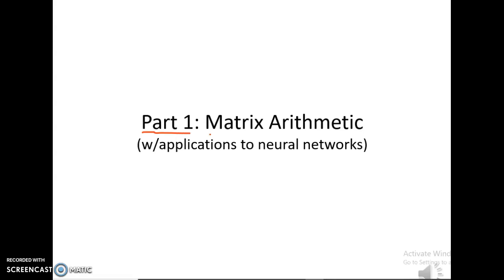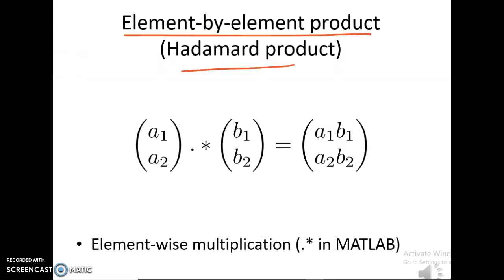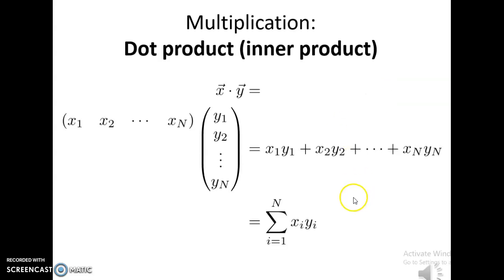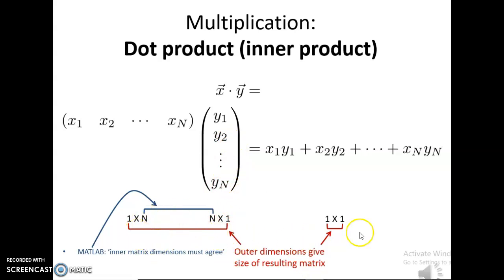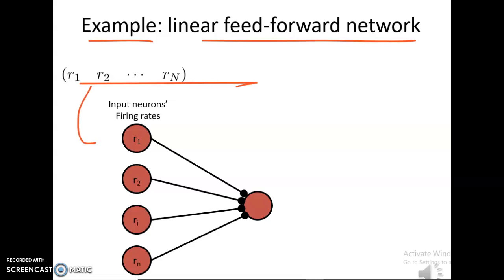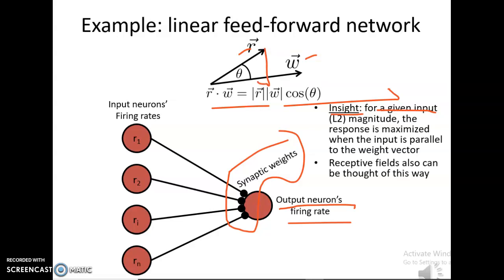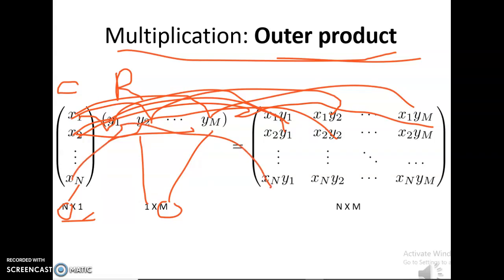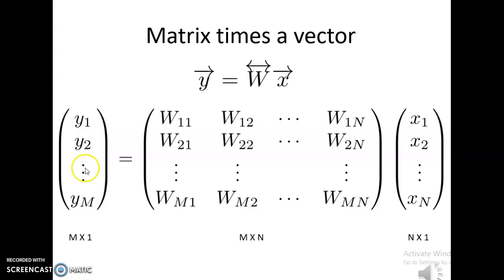Linear Algebra - Matrix - 1